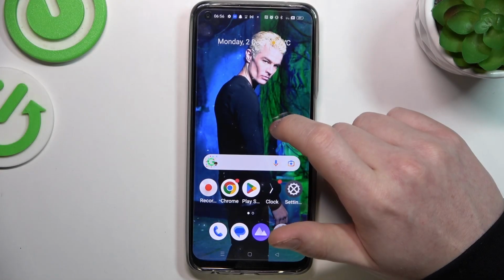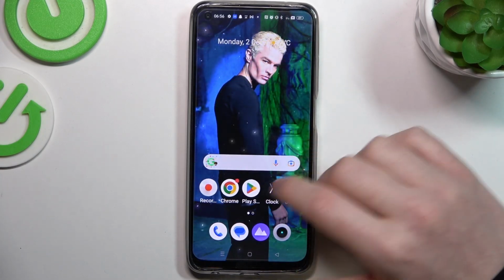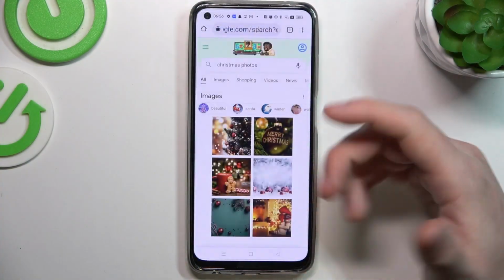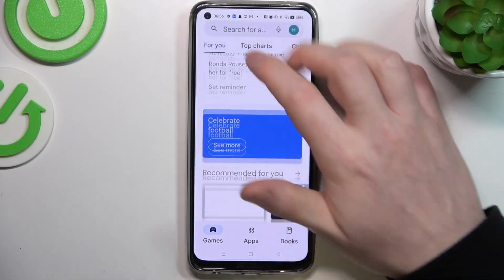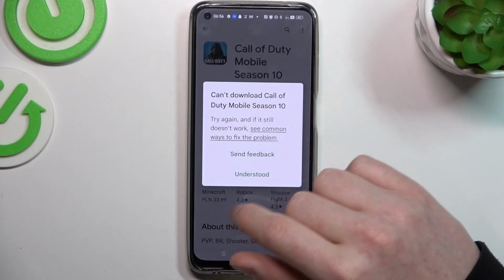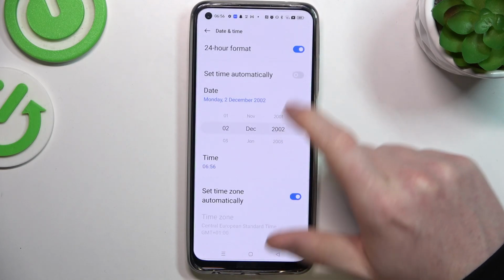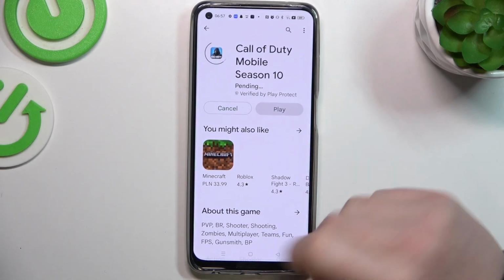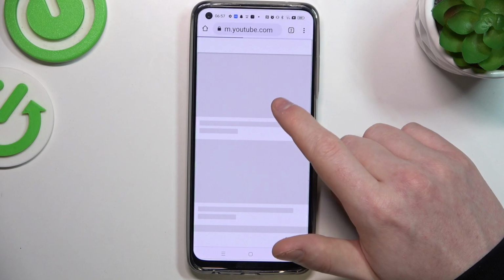How To Fix Internet Browsing Problems on Realme 10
Find out more about fixing network problems on Realme 10:
Hi, All. Do you know how to fix the problem when you have an internet connection but cannot surf the web on your Realme 10? Watch our video and find out. We will show you how to fix such an error in just a few seconds. Enjoy the video. If you want to know more about your Realme 10, visit our YouTube channel.

How to fix the browsing problem in Realme 10? What to do with the internet connection problem on Realme 10? How to fix the Realme 10 network problem?